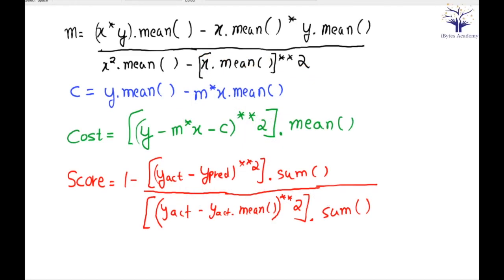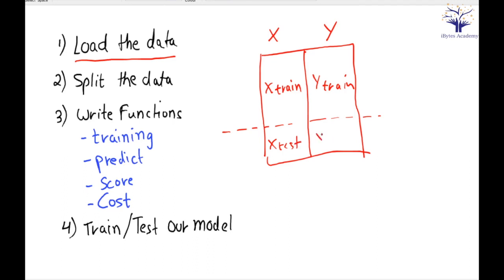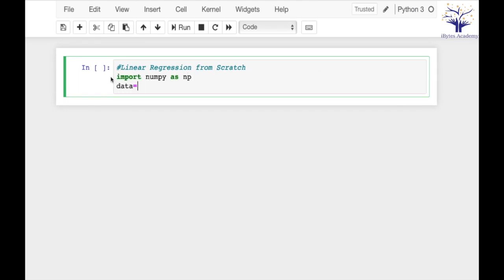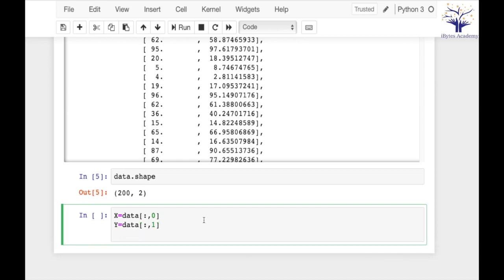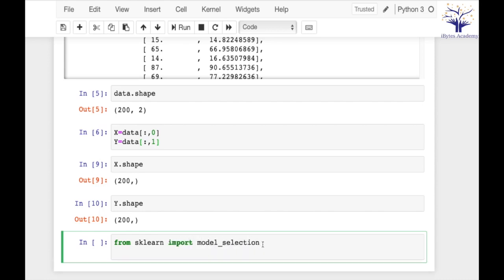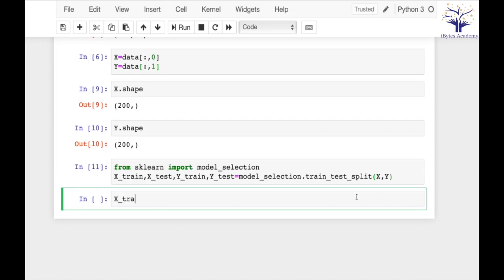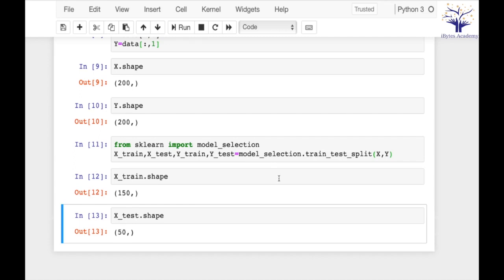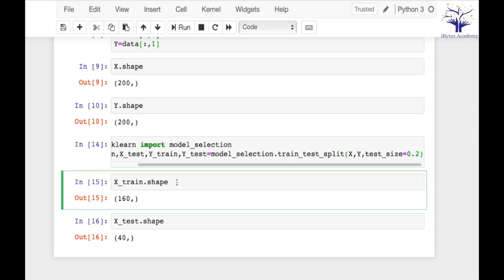Lecture 29 : Coding Linear Regression from Scratch -Part 1 || Machine Learning Python Course